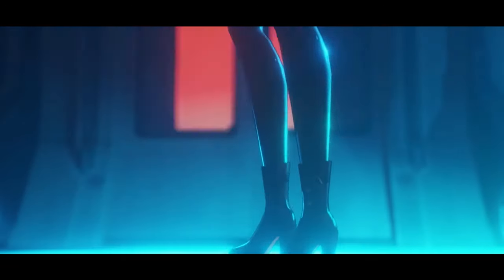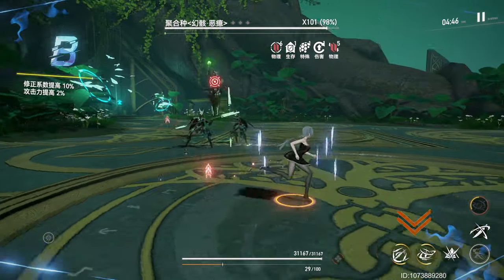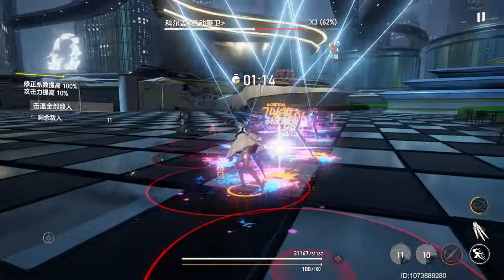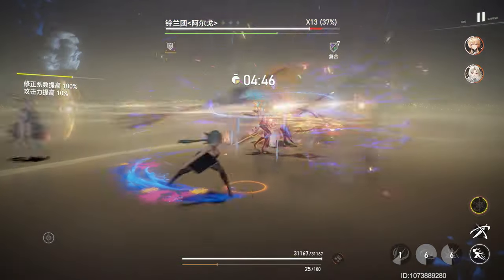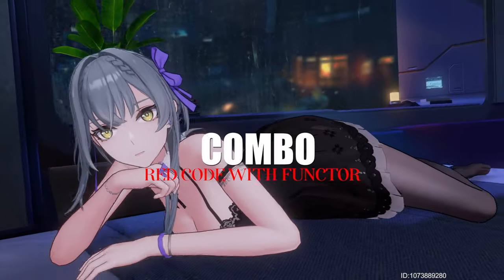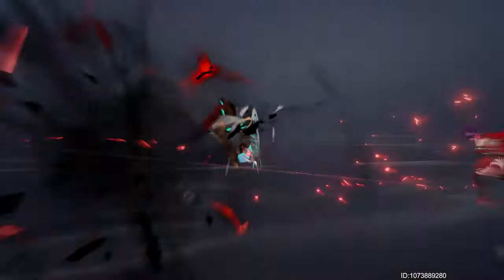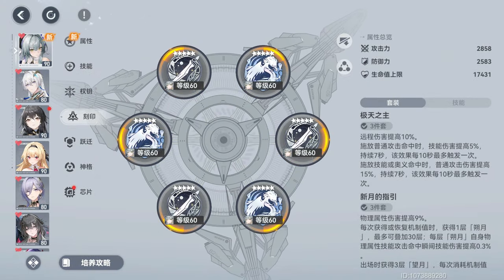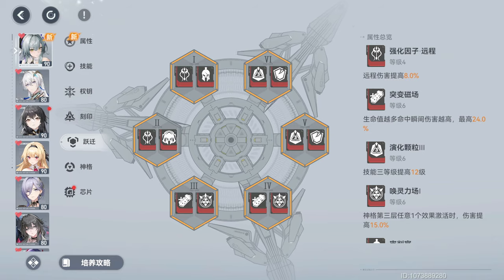Gray Ibis - Thoth: Complete Guide | Aether Gazer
0:00 Intro
1:26 Skills
7:39 free to play combo
8:15 signature functor combo
9:13 Skill priority & Aether codes
11:25 Functors
12:49 Sigils
13:50 Warps
14:37 Team comps
15:15 Thanks for watching, lets get 10,000 likes!

Looking for the perfect voice to elevate your content?
Aether Gazer is an action RPG published by Yostar, the same publisher responsible for other well-renowned gacha titles: Azur Lane and Arknights. Most compare Aether Gazer's action RPG gameplay to Honkai Impact 3rd and Punishing: Gray Raven.